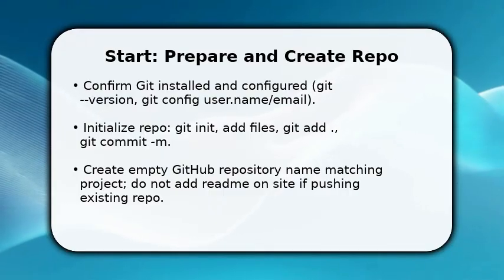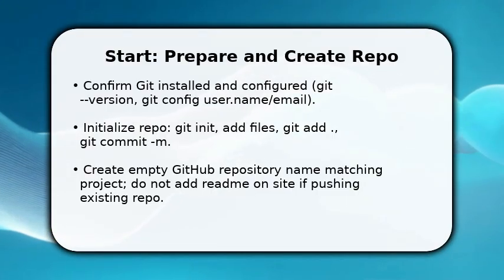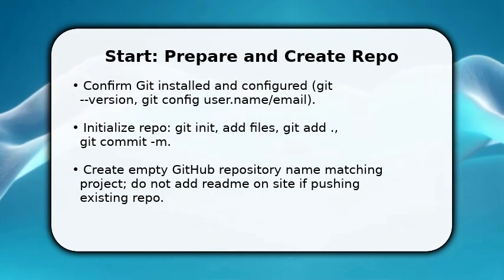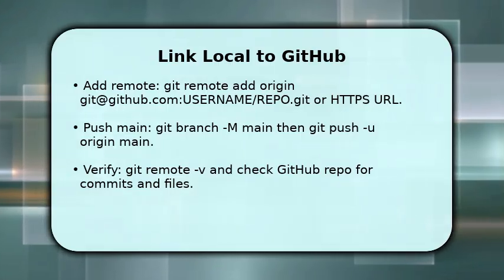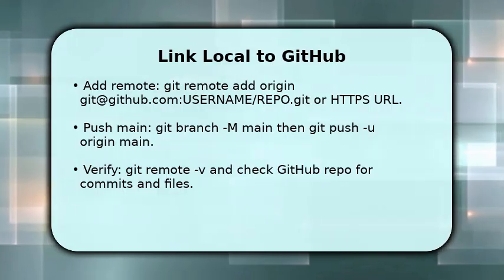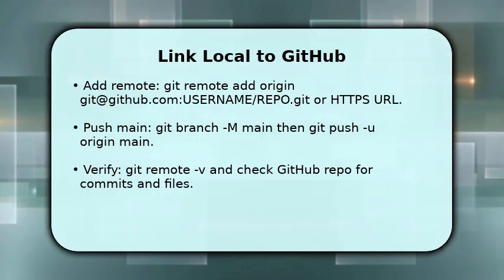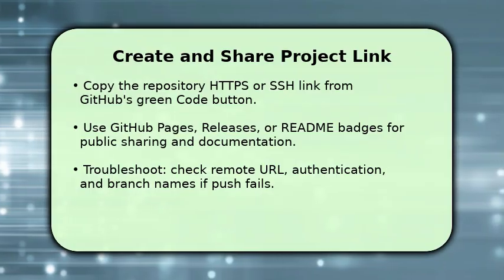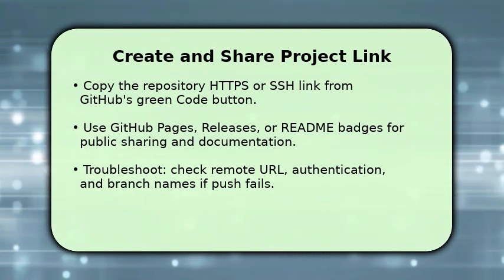How to Make Github Link for Project (full Guide)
In this comprehensive guide, discover the step-bythy process of creating a GitHub link for your project. From setting up repositories to sharing them with potential collaborators and clients, learn how to make your projects easily accessible online.